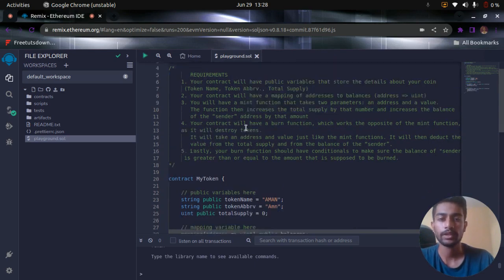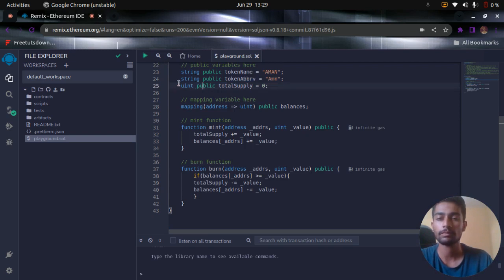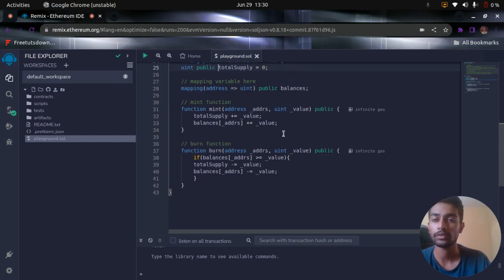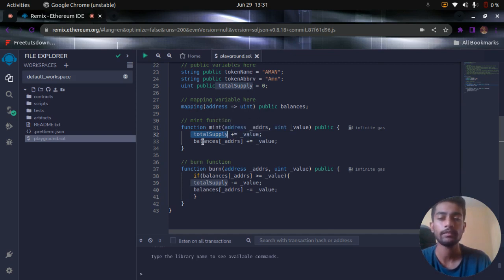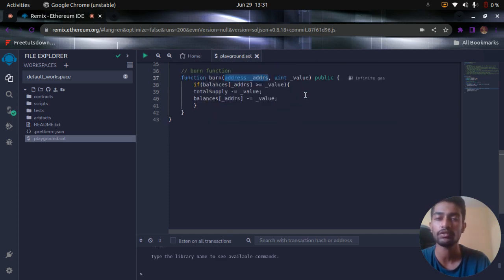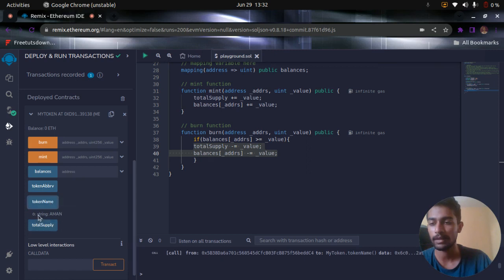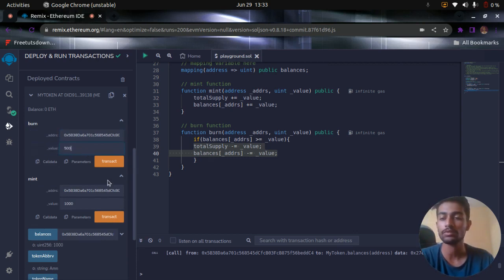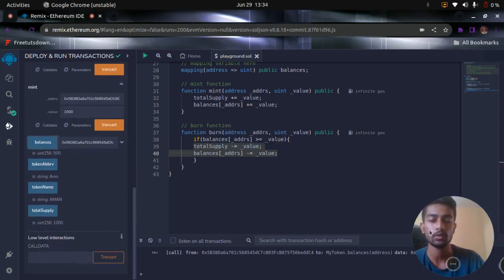Exploring Solidity Project : Token Creation, Supply, and Burning 👨 💻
In this video we have explored the Token Creation, Supply and Burning system in Solidity Programming language.

Following are the requirement of creating this Token system in Solidity :

1. Your contract will have public variables that store the details about your coin (Token Name, Token Abbrv., Total Supply)

2. Your contract will have a mapping of addresses to balances (address = uint).

3. You will have a mint function that takes two parameters: an address and a value. The function then increases the total supply by that number and increases the balance of the address by that amount.

4. Your contract will have a burn function, which works the opposite of the mint function, as it will destroy tokens. It will take an address and value just like the mint functions. It will then deduct the value from the total supply and from the balance of the address.

5. Lastly, your burn function should have conditionals to make sure the balance of account is greater than or equal to the amount that is supposed to be burned.